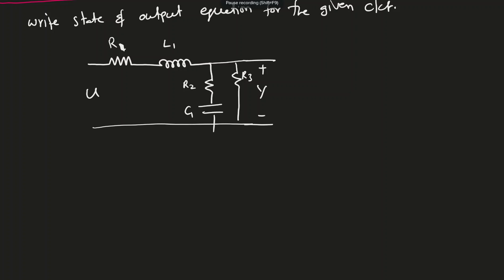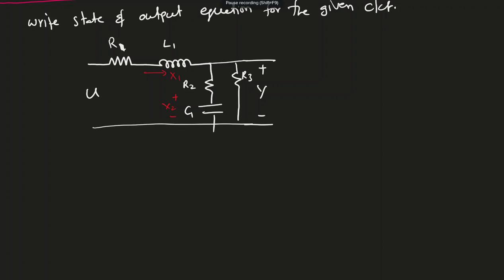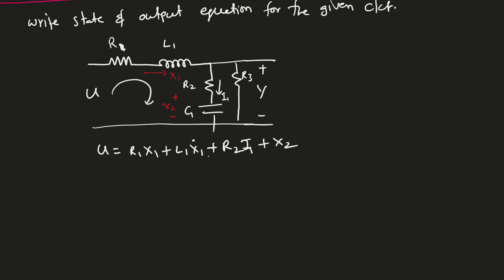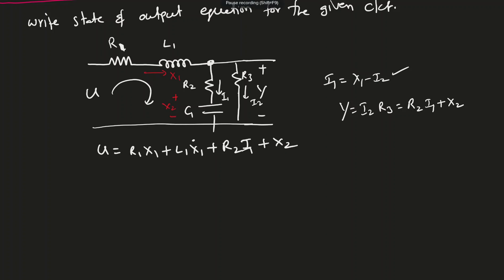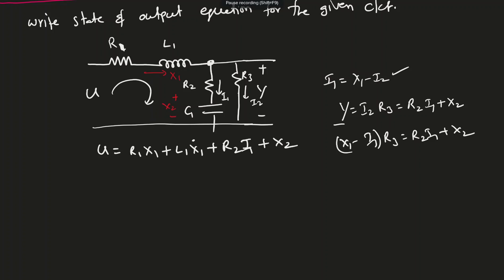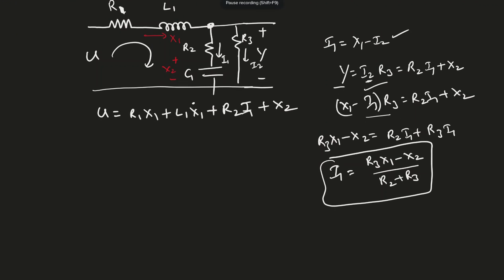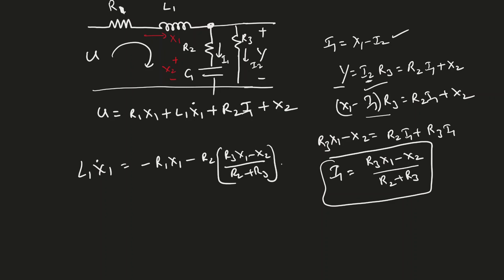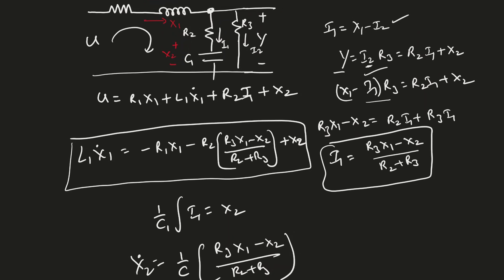State equation and output equation from electrical circuit 002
solved an example to find the state and output equation from an electrical circuit.